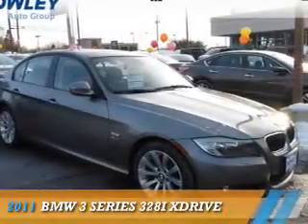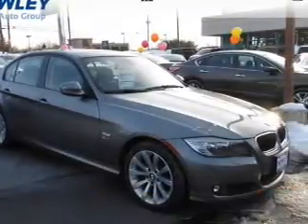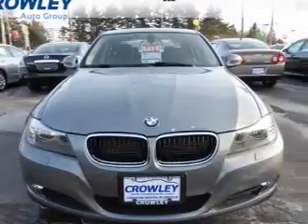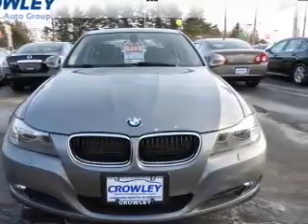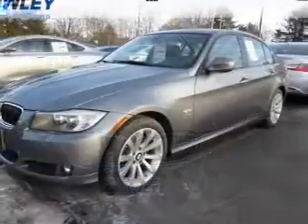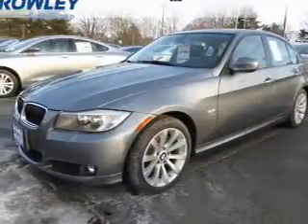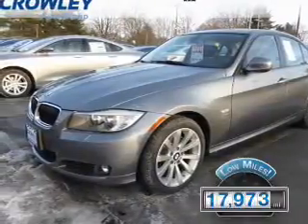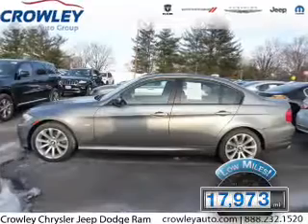2011 BMW 3 Series Z17530A - Bristol CT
Year: 2011
Make: BMW
Model: 3 Series
Trim: 328i xDrive
Engine: 3.0 liter 6 cylinder AWD
Transmission: 6-Speed Automatic
Color: Dk. Gray
Mileage: 17973
Address:
VIN:WBAPK5C50BF125834